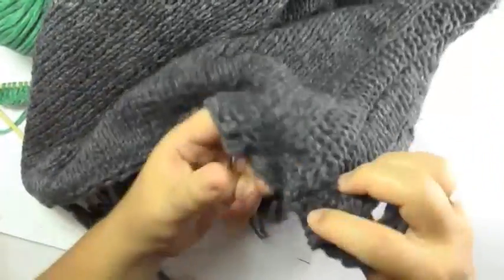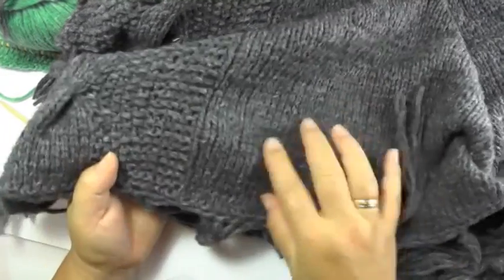Poncho in Grey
VeronikaHug.com